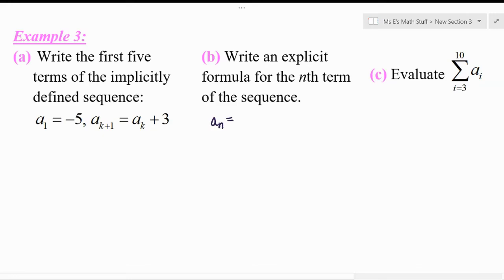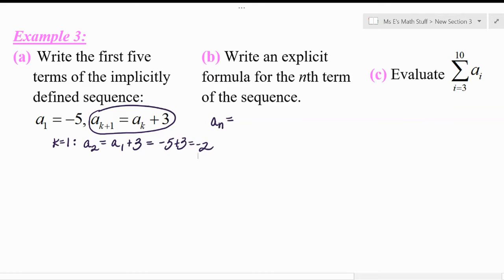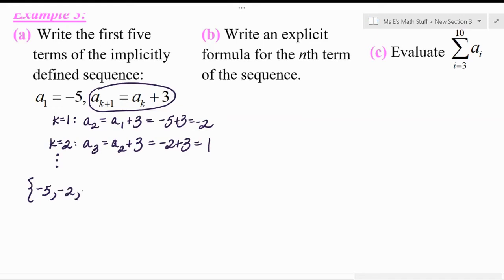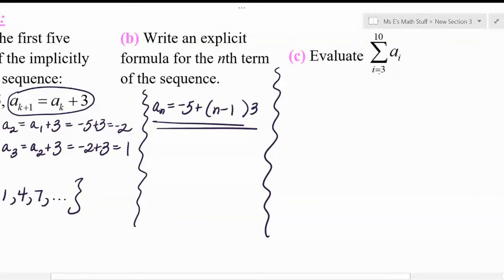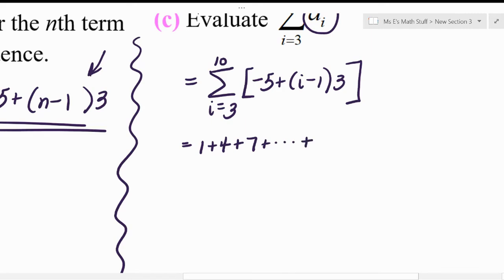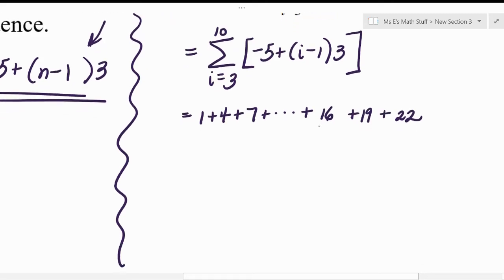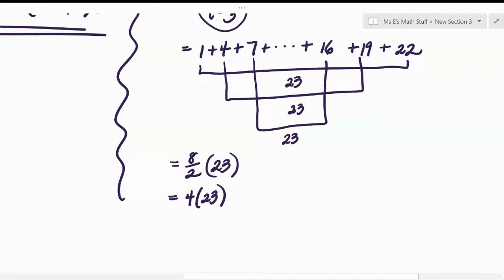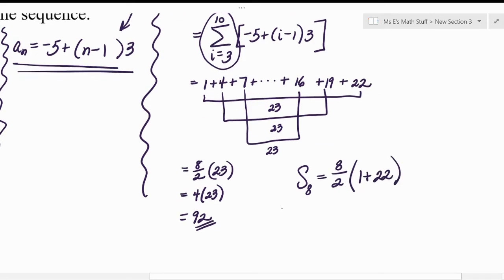APC 8.2 video 6 (7 min)